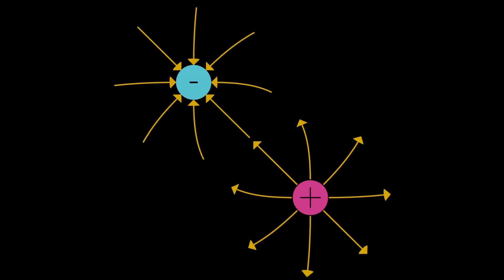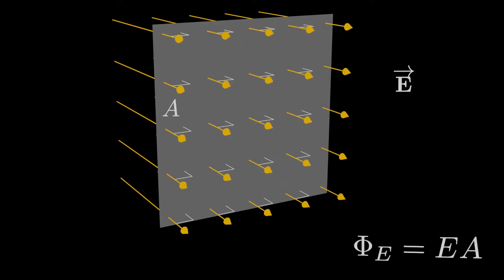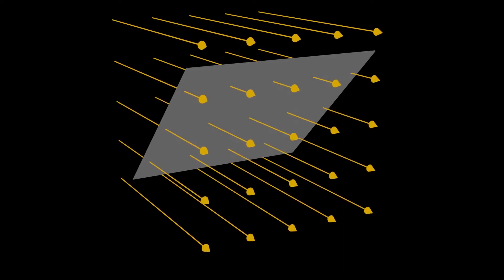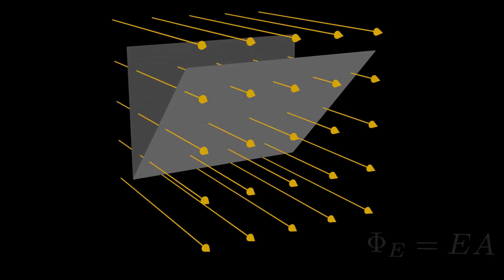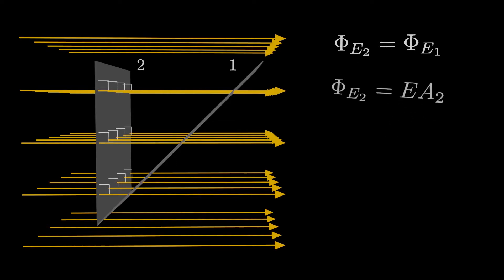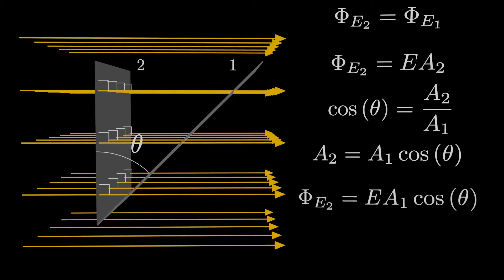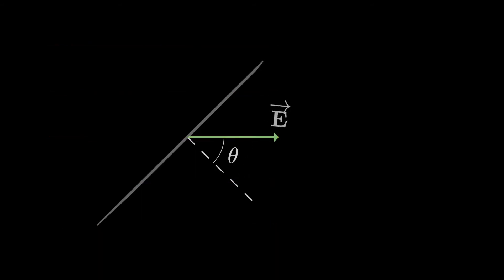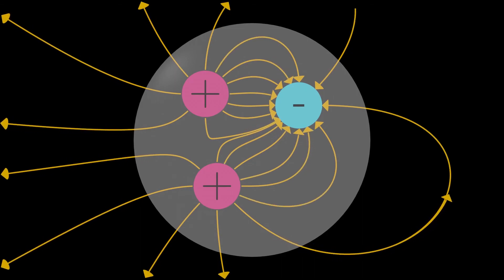Electric Flux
What is electric flux? And what does electric flux have to do with the electric field? In this video, we explore the electric flux equation or electric flux formula and where it comes from. This gives us a perfect way to transition from understanding the electric flux to understanding Gauss's Law.